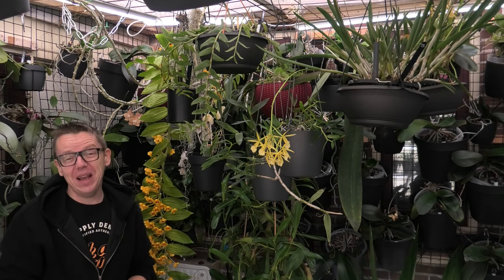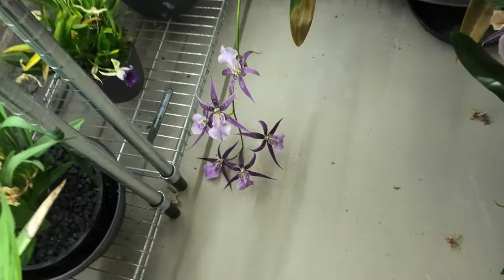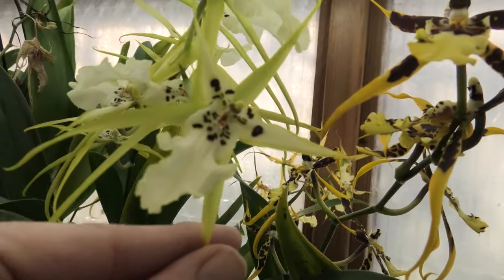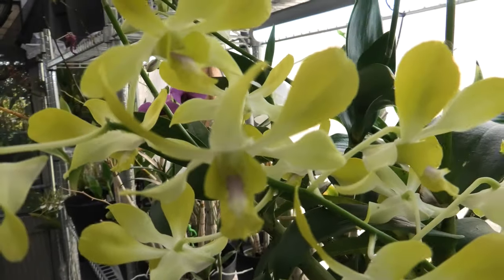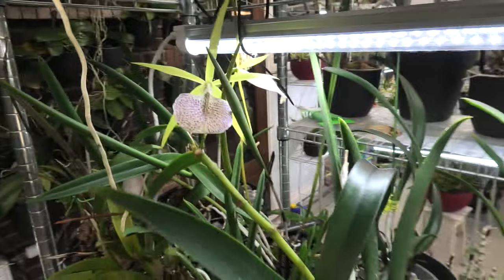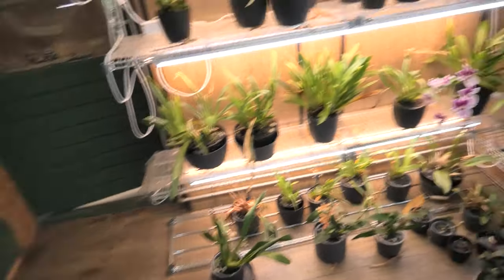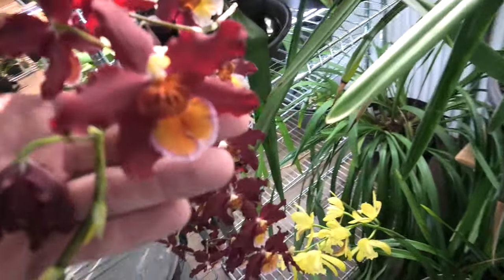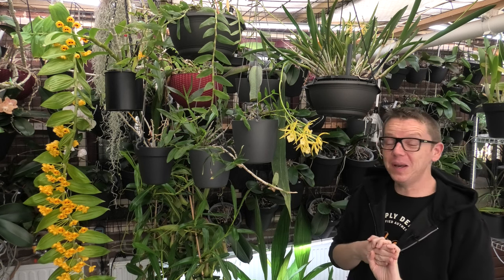Orchid blooming update October 2024!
Today I share my blooming update for October 2024! I hope you enjoy it! :D

Did you like the video and maybe you want to support me?

"Stuff" that I use:
Feed:
Rain mix:
Pest control:
My oil based solution:
Pot's:
Black self watering pots:
ELHO Brussel pots (different sizes!):
Net pots:
Small:
Watermeter:
Media:
Small Pumice:
Watering:
Pump and hose: